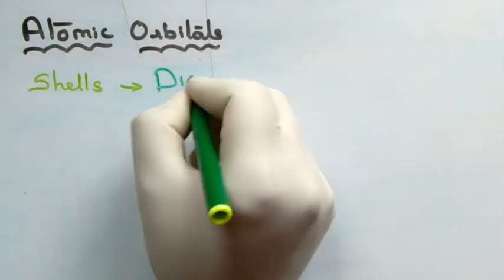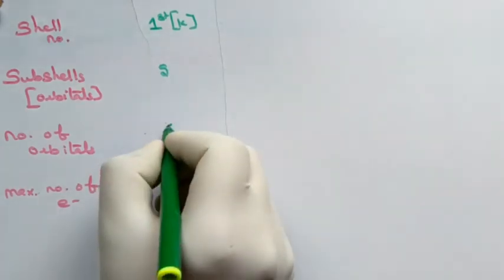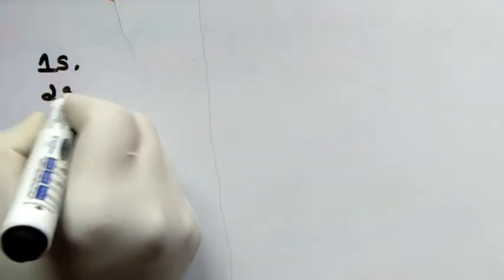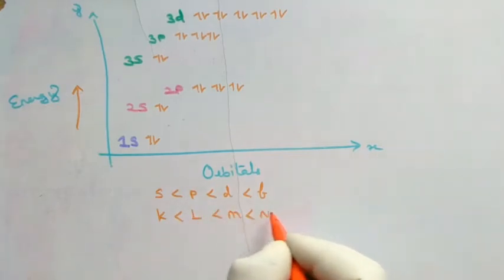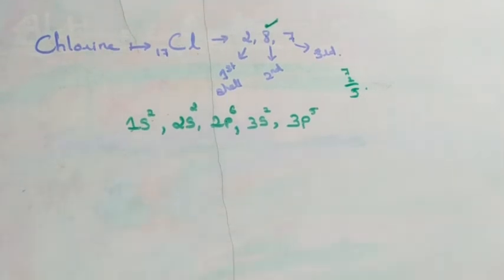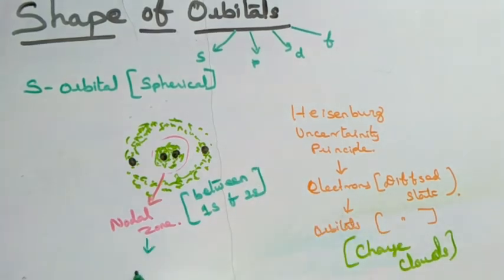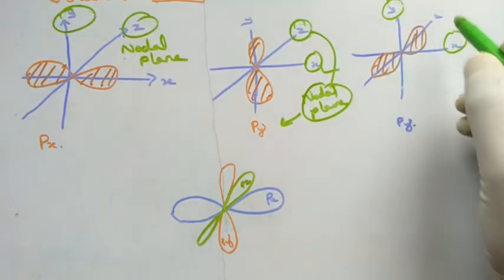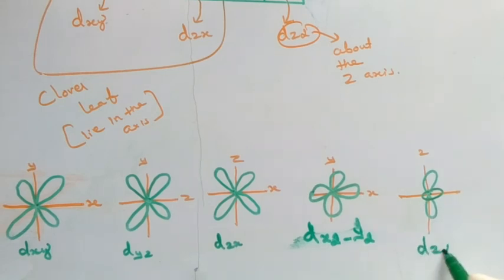Shape of Atomic Orbitals - in English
In this video, about the atomic structure and the shapes of each Automic orbital is explain well with appropriate examples.

Introduction - Atomic structure, how to calculate the number of maximum electrons  in each shell, subshells for the shells, electronic configuration.

Shapes of orbitals - s-orbital (spherical), p-orbital (dumb bell)  and d-orbital (clover leaf)